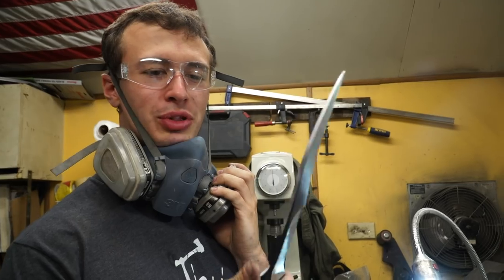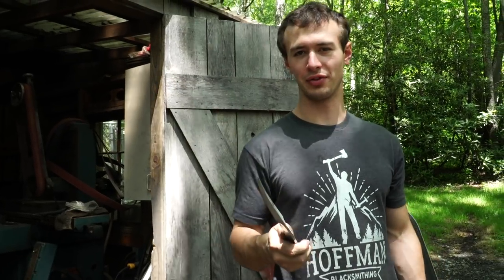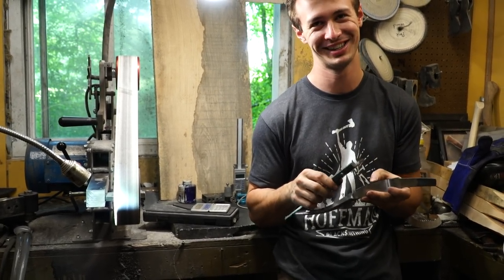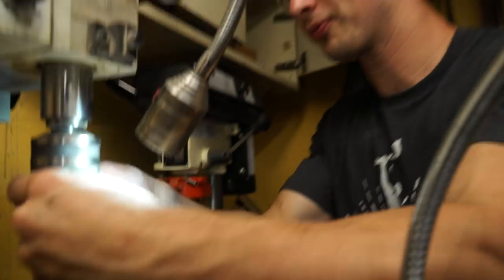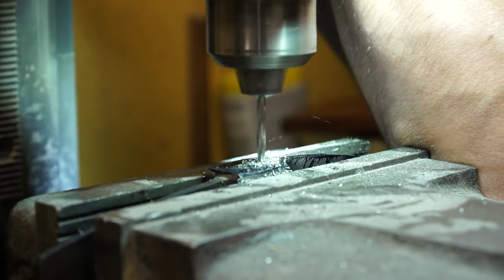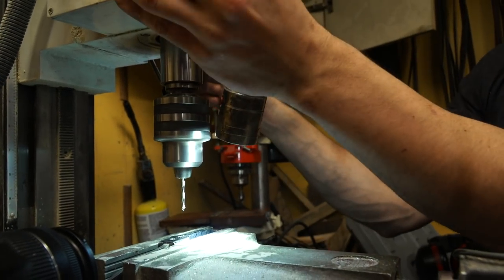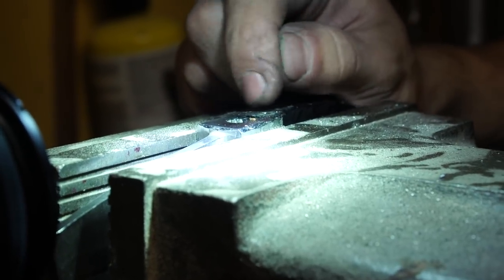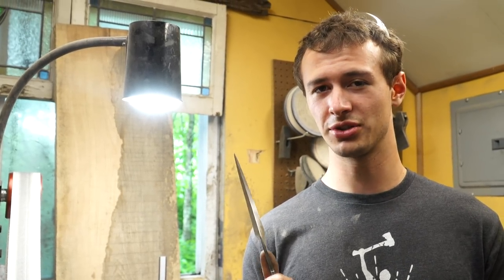DAMASCUS PERSIAN DAGGER BUILD ~ 5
STRONGEST Epoxy for knife makers
Acid for etching Damascus
JET shop air filtration system